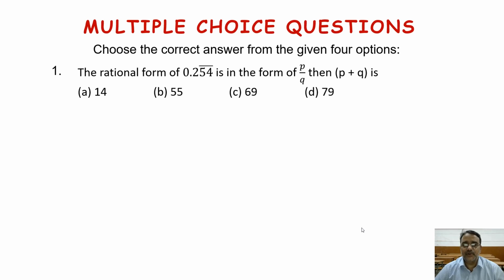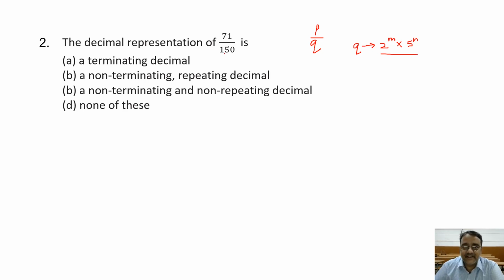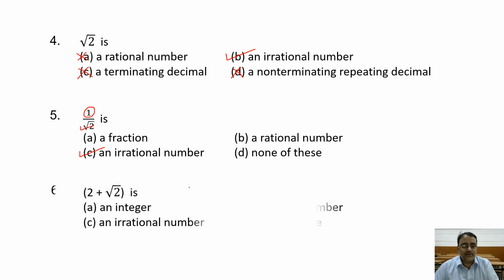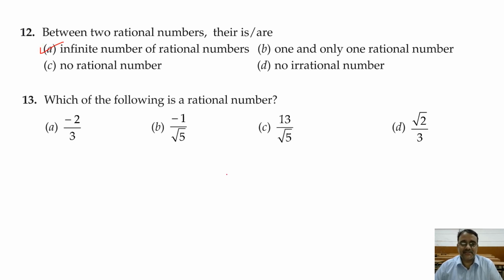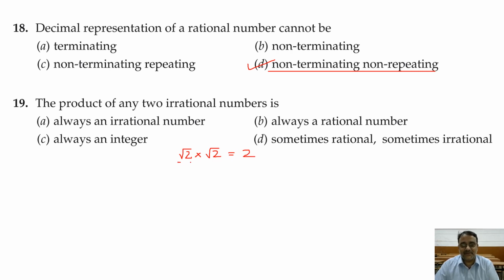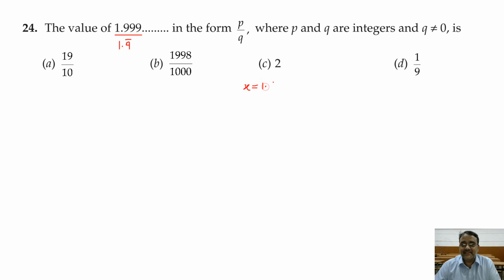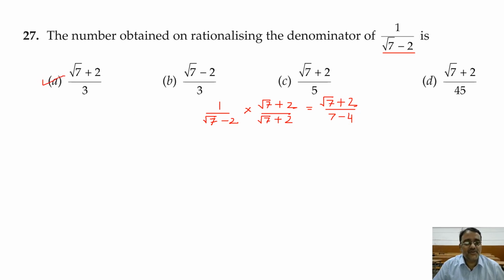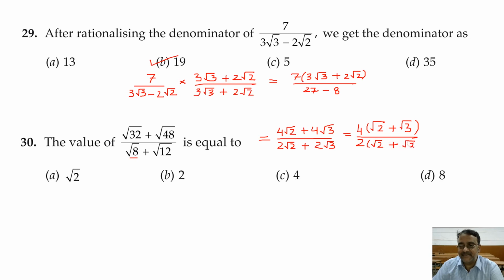CBSE(NCERT) Maths Class IX Chapter 01 Number System Part I MCQs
NOTE:  Rational x Irrational is always Irrational numbers - This is the property which is true for all non-zero rational and irrational numbers.
Similarly, Rational / Irrational is always Irrational numbers  is the property which is true for all non-zero rational and irrational numbers.

CLASS IX
Maths Class IX Question Bank for Term-I